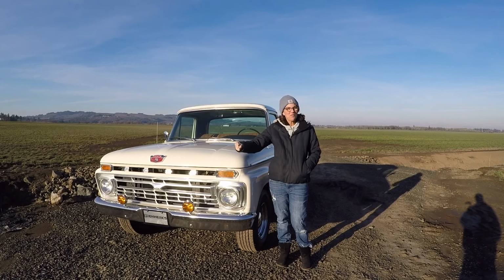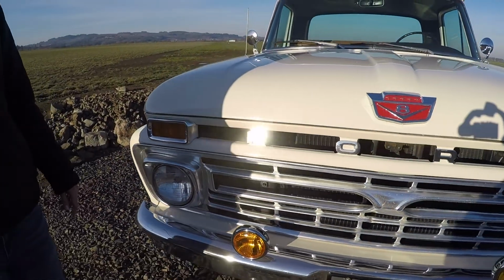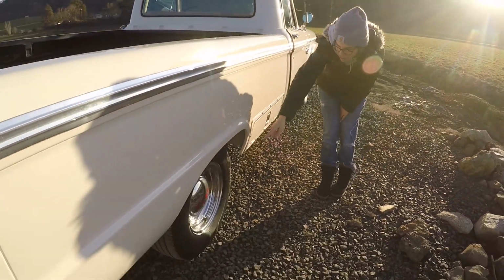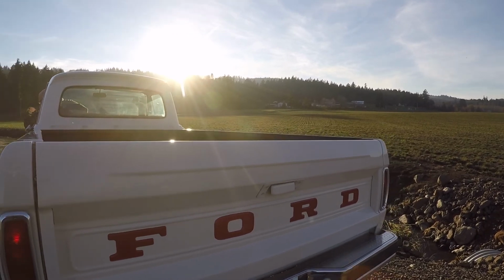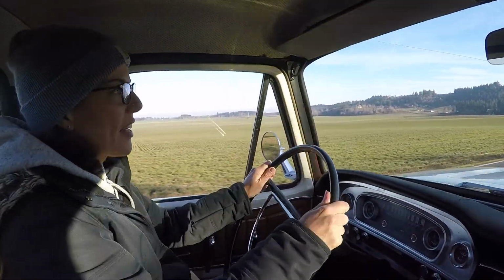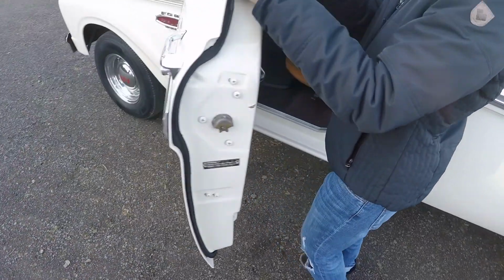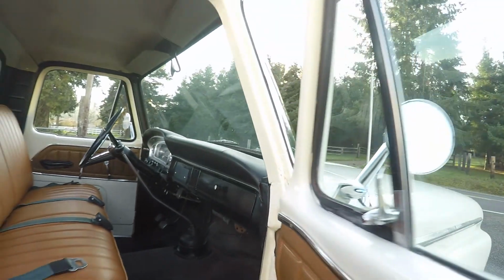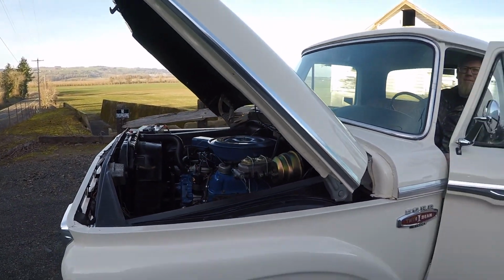1966 Ford F100 4 Spd - Live on Bring a Trailer - NO RESERVE AUCTION * DENWERKS * BRING A TRAILER *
Hi, it's Denwerks Vintage Cars, bringing you another awesome rig!  This 1966 Ford F100 has a 302 motor, Wimbledon white, tan, black, and red accents.  It's on No Reserve auction on Bring a Trailer, go check it out.

We get RESULTS, and we buy, sell and consign!